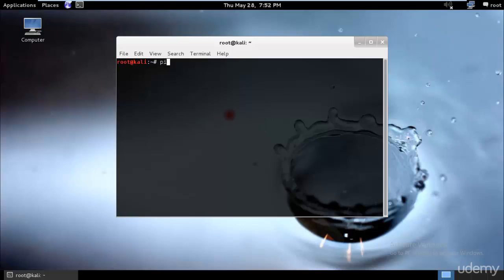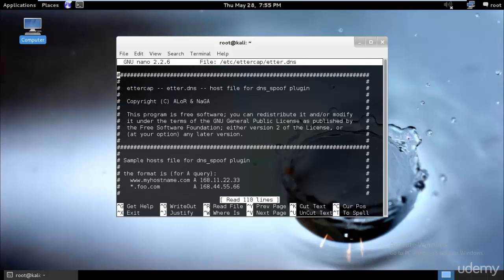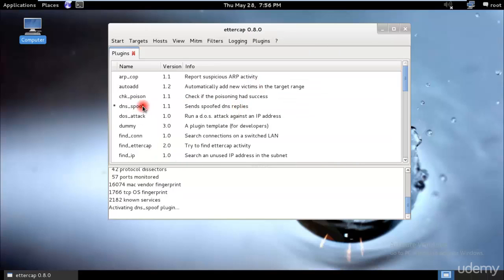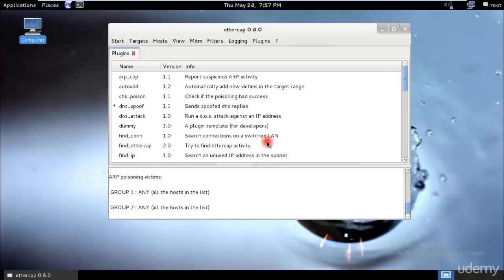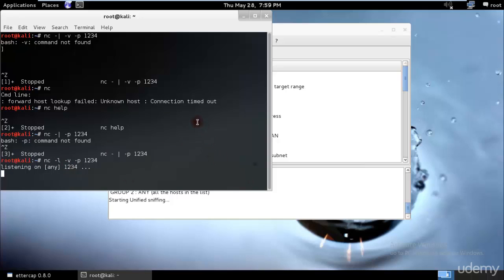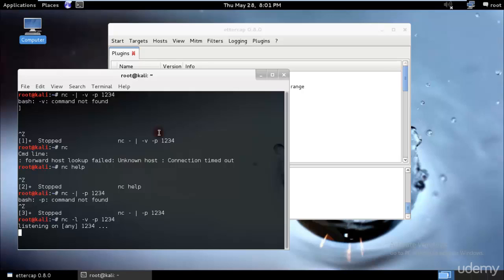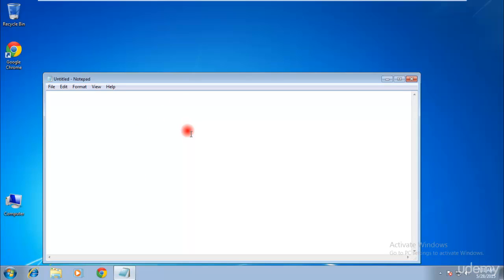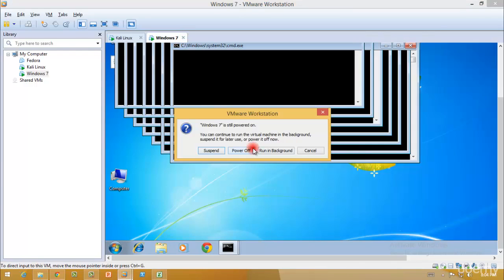076 EvilGrade Continues